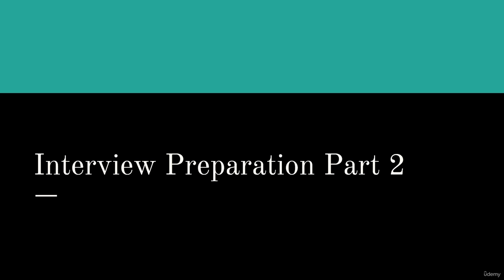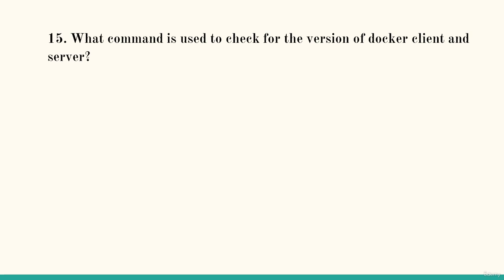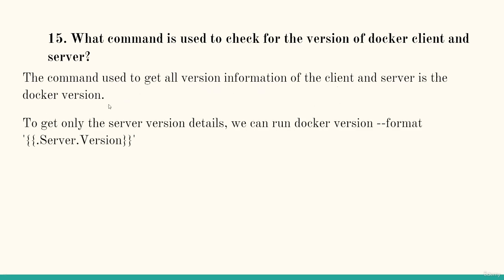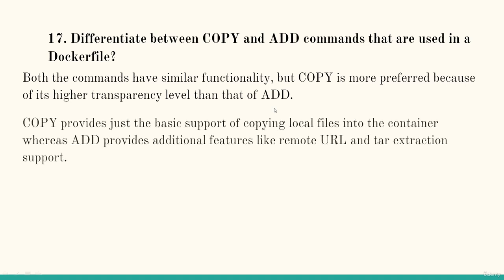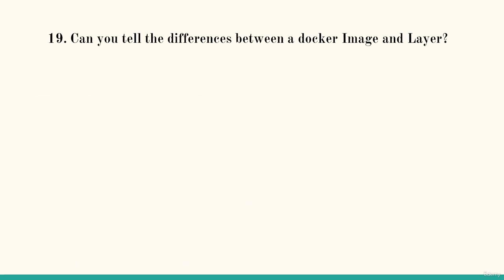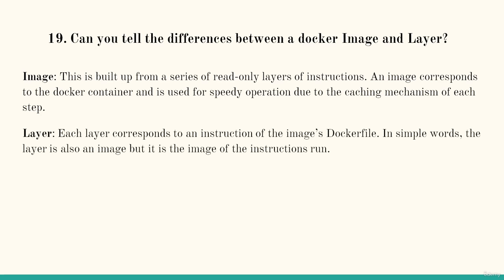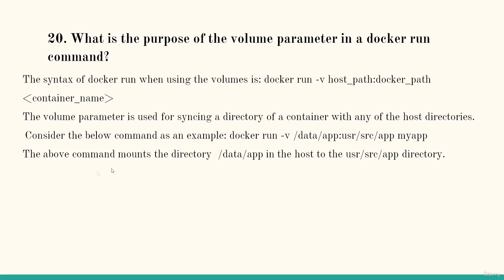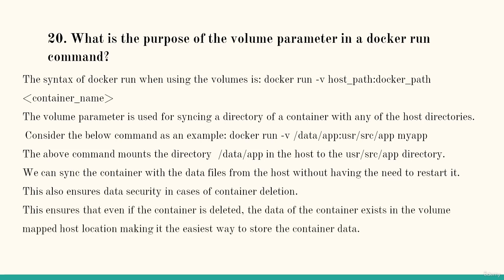33 Docker Interview Preparation Part 2